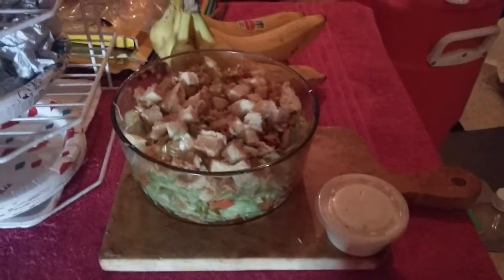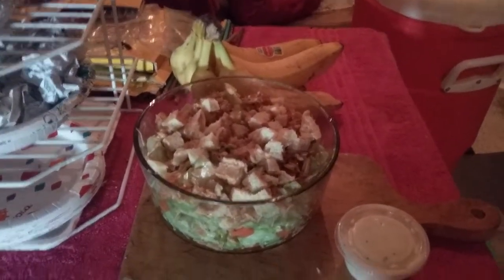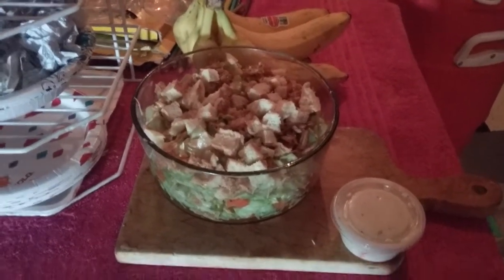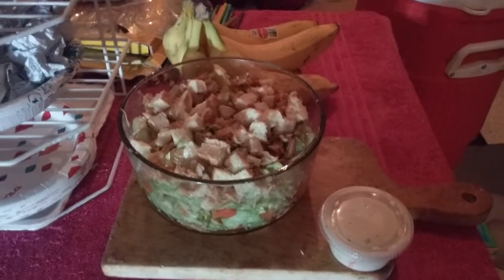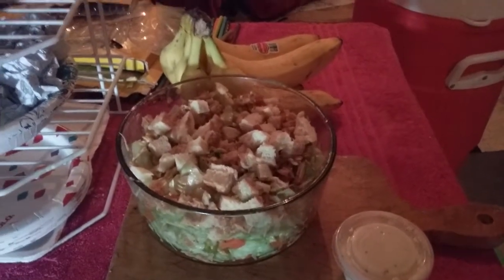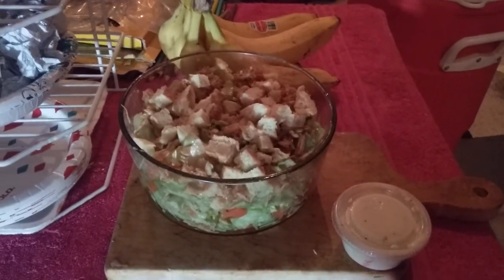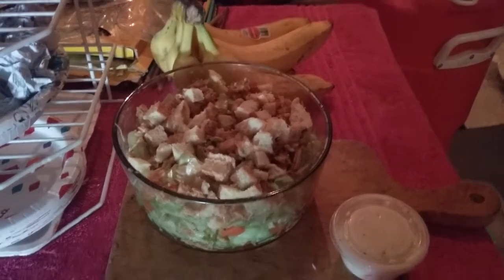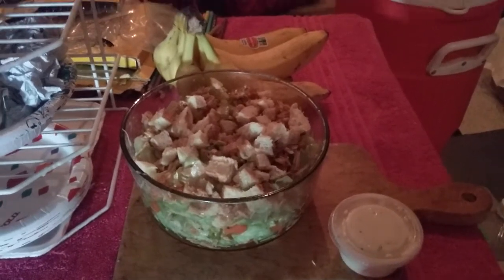Great easy to make salad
Lettuce, carrots, cucumber, grilled  chicken a can, left over bread and left over ranch dressing.  Delicious, healthy, light, quick, easy and inexpensive.